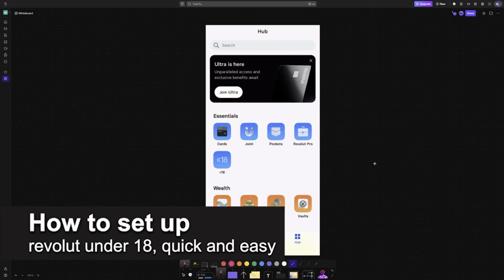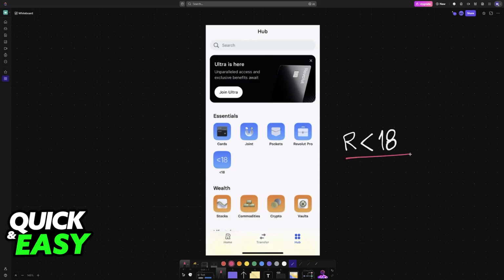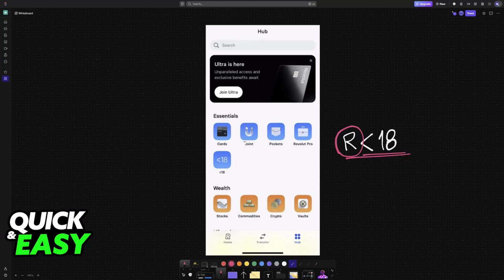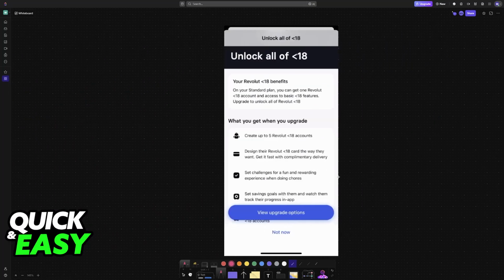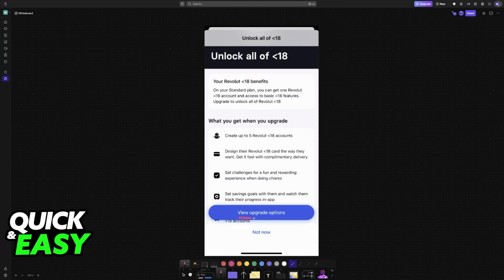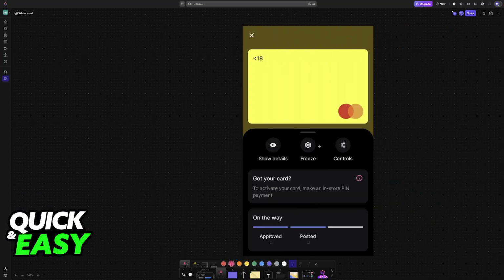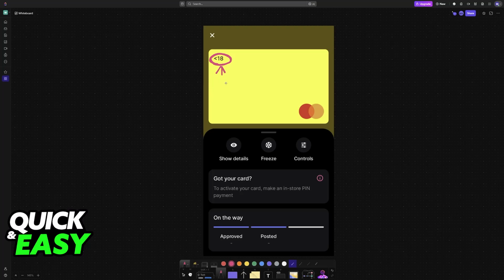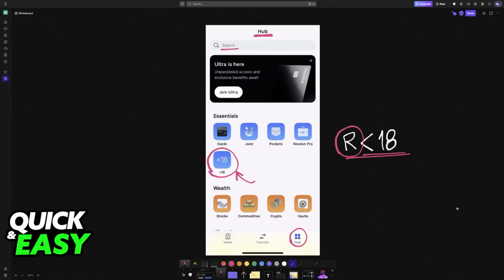How To Set Up Revolut Under 18 (2025) - Step by Step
I will solve your doubts about how to set up revolut under 18, and whether or not it is possible to do this.

I hope I have helped you with the video!